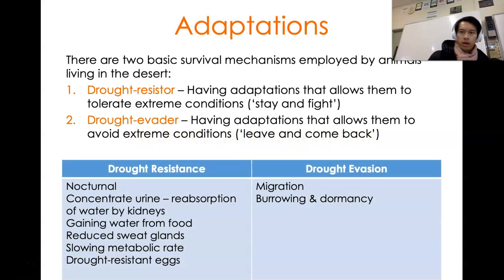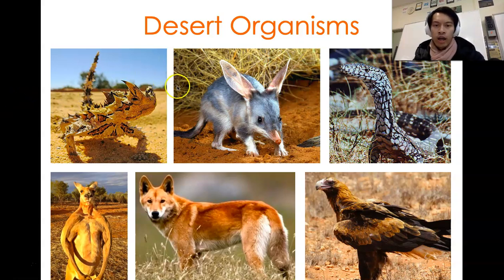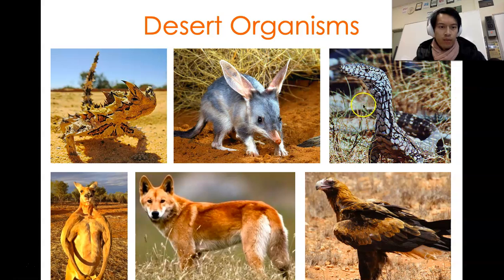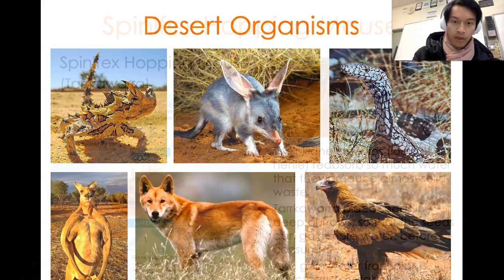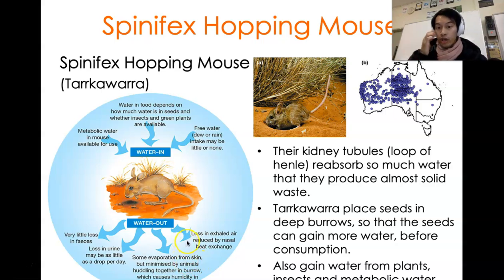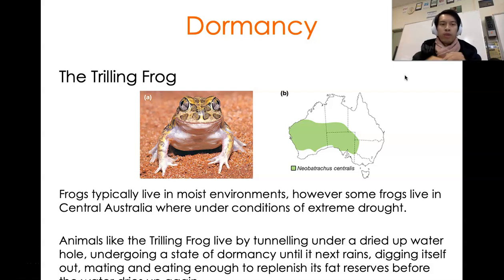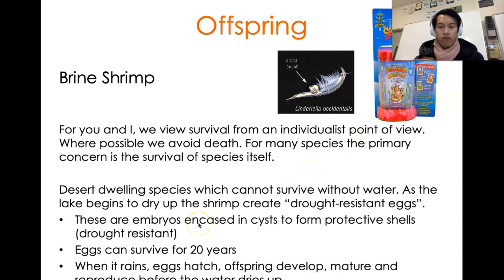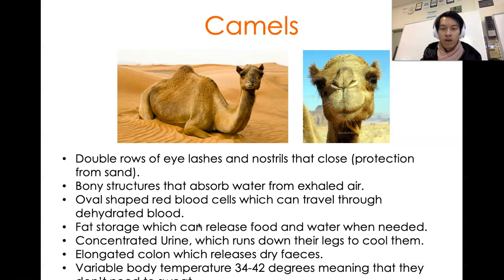Desert Biology L2 - Animal Adaptations